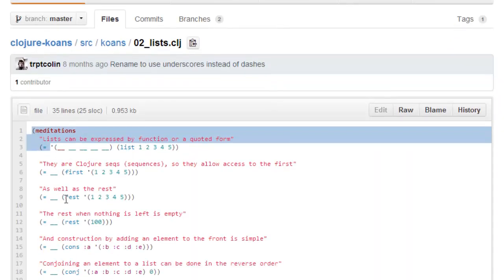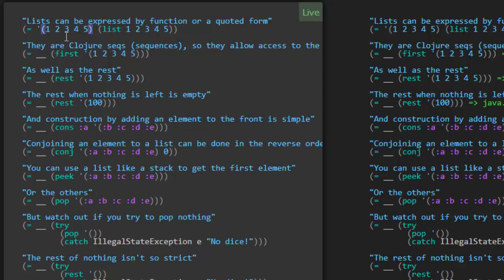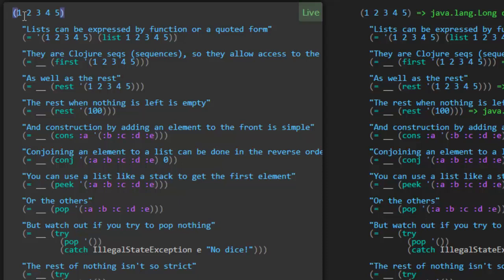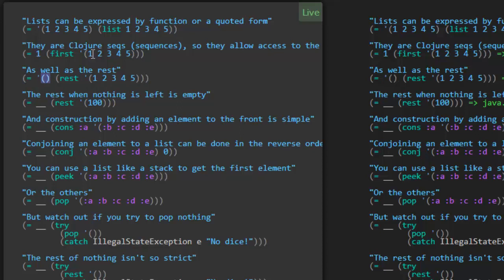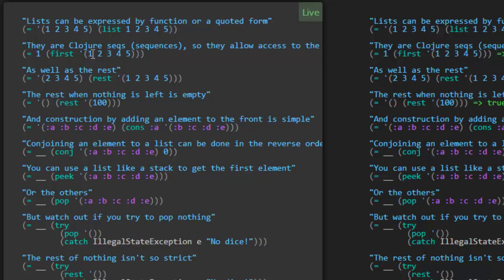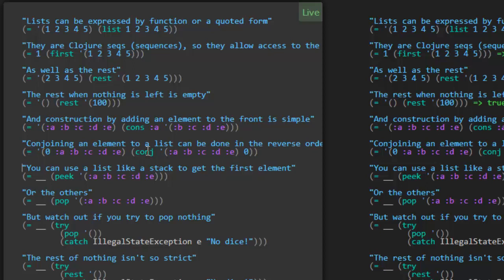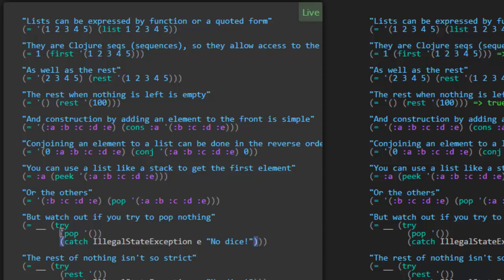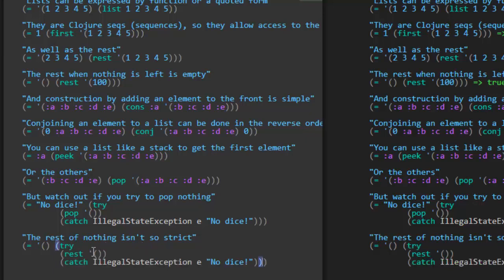Learn Clojure 2. Lists - Clojure Koans Walkthrough in Light Table IDE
This video covers the fundamental data structure of Lisp and Clojure: lists. Lisp stands for "LISt Processing", after all!

The Clojure Koans Walkthrough screencast tutorial helps you learn the Clojure programming language. Experience the joy of Clojure in the Light Table IDE as we tour through the Clojure Koans, taking you all the way from Beginner to Intermediate to Advanced.

Here is the 02_lists.clj source code:

(meditations
  "Lists can be expressed by function or a quoted form"
  (= '(__ __ __ __ __) (list 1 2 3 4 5))

  "They are Clojure seqs (sequences), so they allow access to the first"
  (= __ (first '(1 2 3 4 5)))

  "As well as the rest"
  (= __ (rest '(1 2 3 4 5)))

  "The rest when nothing is left is empty"
  (= __ (rest '(100)))

  "And construction by adding an element to the front is simple"
  (= __ (cons :a '(:b :c :d :e)))

  "Conjoining an element to a list can be done in the reverse order"
  (= __ (conj '(:a :b :c :d :e) 0))

  "You can use a list like a stack to get the first element"
  (= __ (peek '(:a :b :c :d :e)))

  "Or the others"
  (= __ (pop '(:a :b :c :d :e)))

  "But watch out if you try to pop nothing"
  (= __ (try
          (pop '())
          (catch IllegalStateException e "No dice!")))

  "The rest of nothing isn't so strict"
  (= __ (try
          (rest '())

Clojure is a Lisp created by Rich Hickey that runs on the JVM, as an alternative to Java. ClojureScript can target the web browser environment, and node.js, by compiling down to JavaScript, using the Google Closure compiler. Clojure features immutability, functional programming, and being a Lisp, macros.